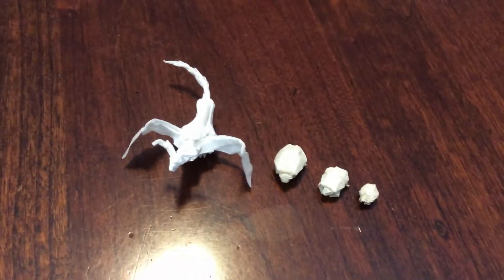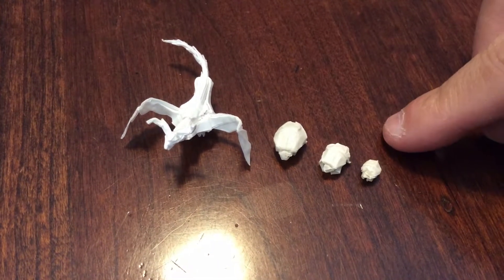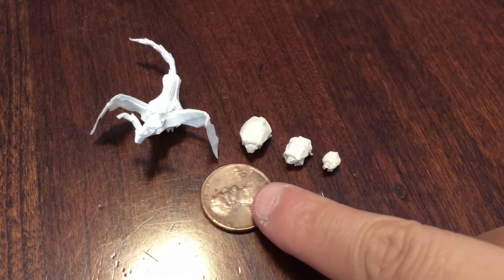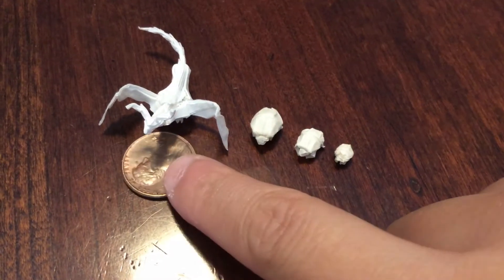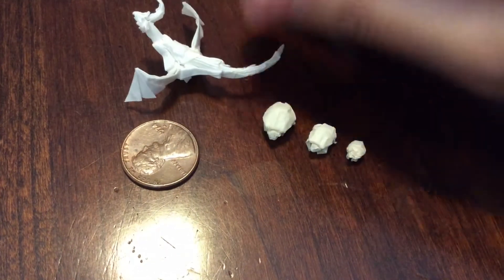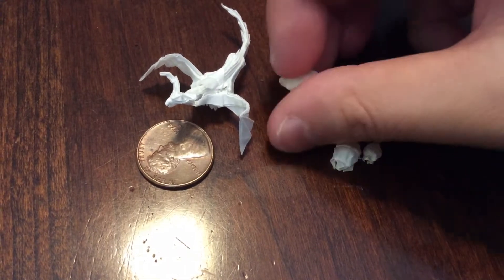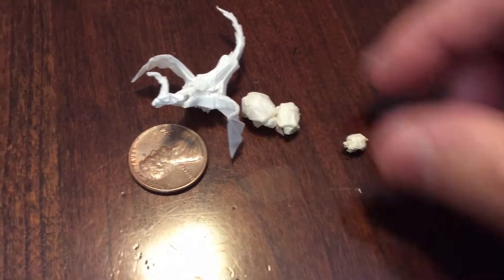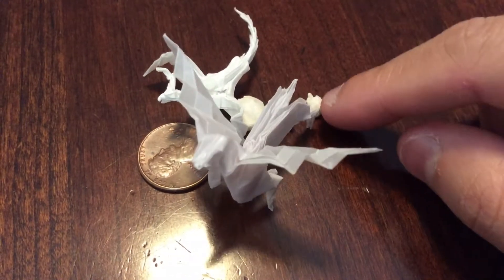The smallest origamis I have made so far...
Just wanted to show you guys that even you can achieve something if you really try!

Darkness dragon designed by Tadashi Mori
Turtle designed by Robert J. Lang